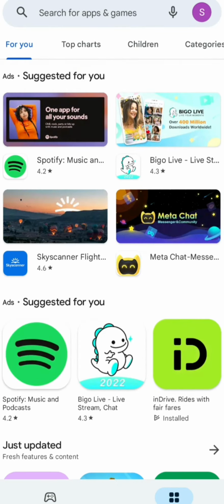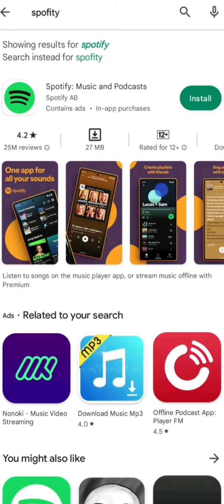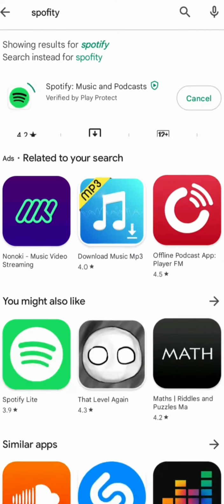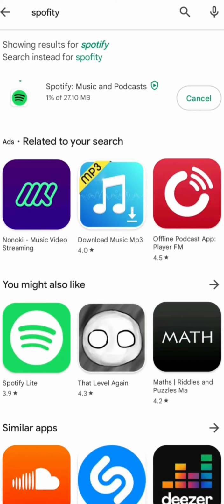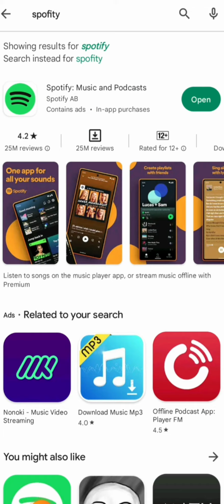How to Download Spotify on your Mobile?